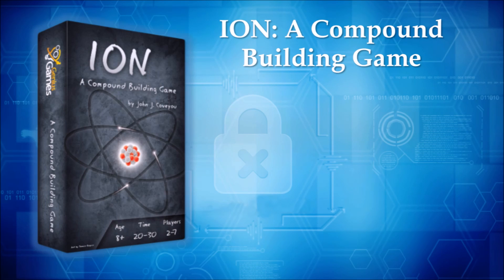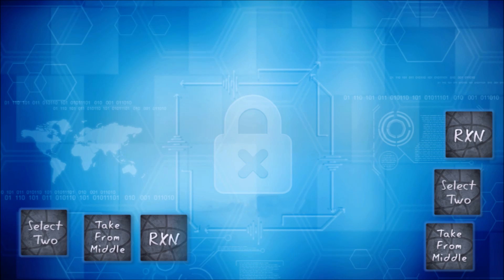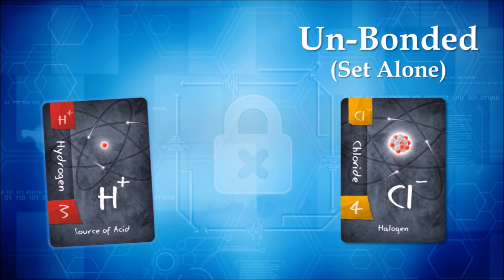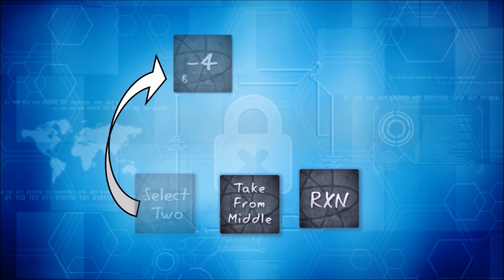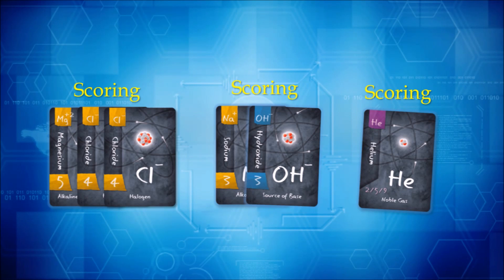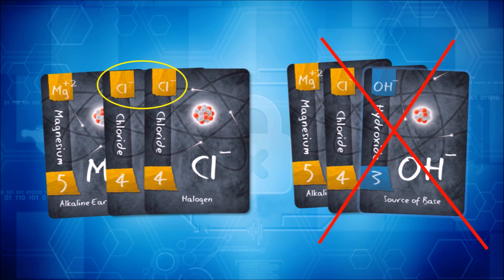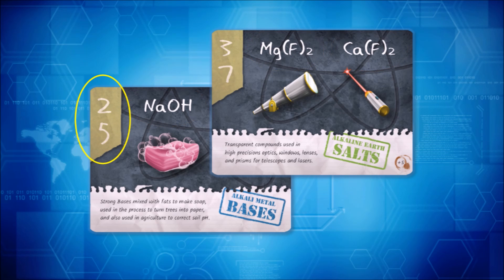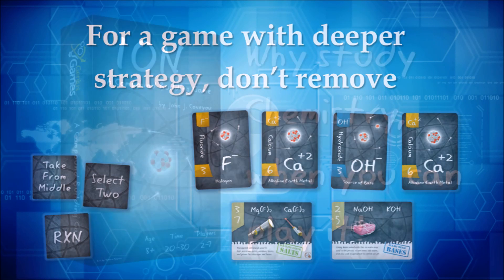Ion: A Compound Building Game - Video Rules For Kickstarter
Ion is a quick but explosively fun card game themed accurately around a few fundamental chemistry concepts. More specifically, how ions form some of the compounds we use everyday.

Each player is dealt eight cards and given three action tiles. They choose one of those cards and pass the remaining cards to the player on their left, while they receive the same amount of cards from the player on their right.

Selected cards must be either (1) bonded to another ion of an opposing charge or (2) set alone, but they cannot be moved once placed. Players only score points from cards, or sets of cards that are neutral (all charges are balanced).